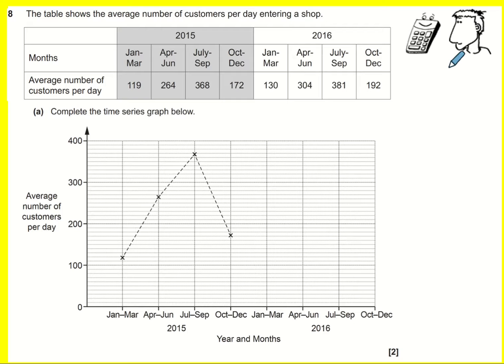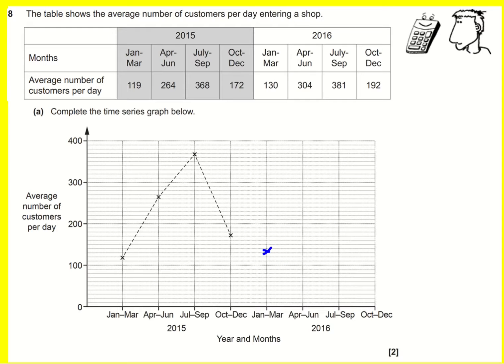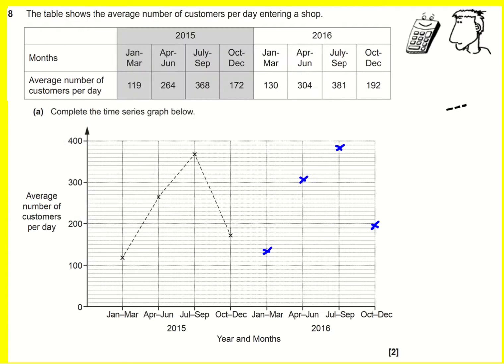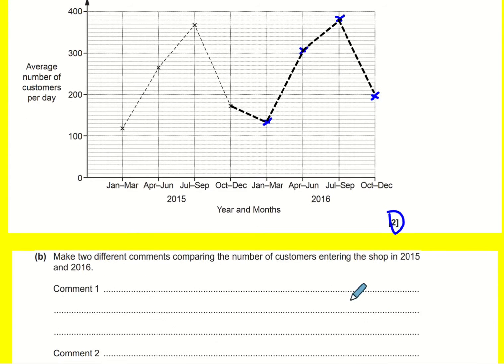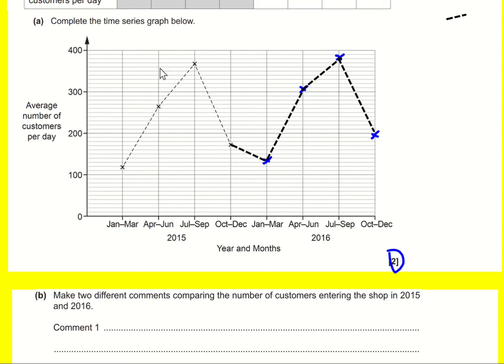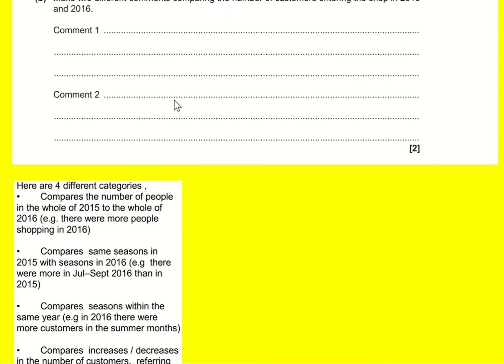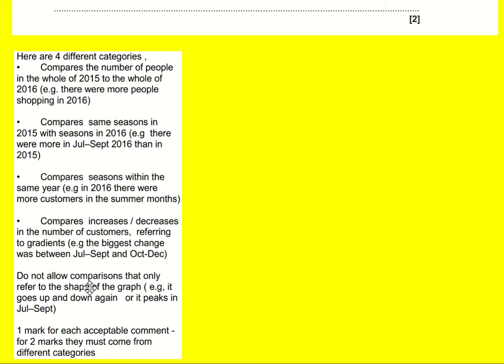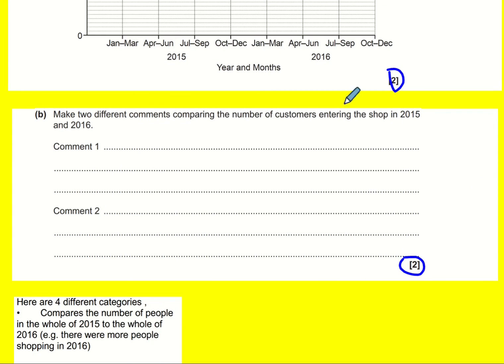GCSE OCR Jun 2017 4H q8 time-series graphs (Maths: higher tier past paper)